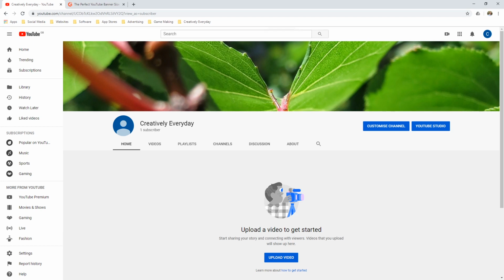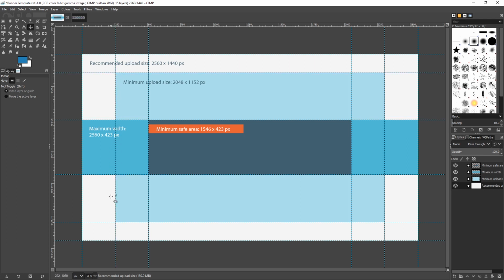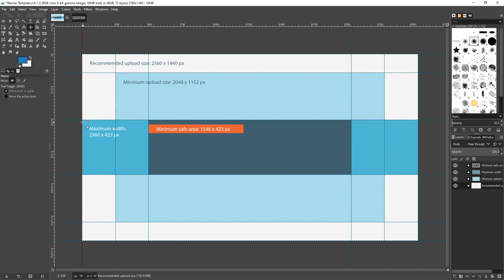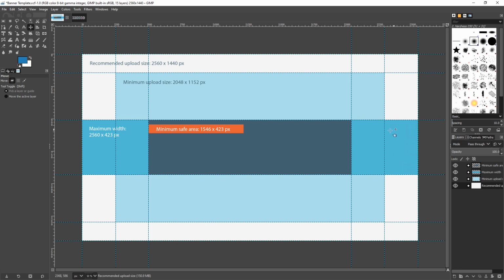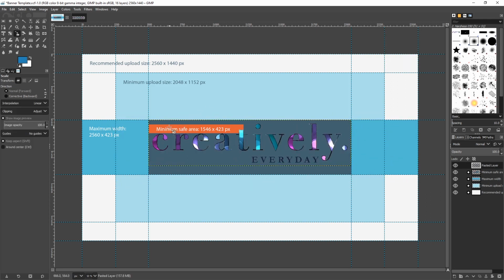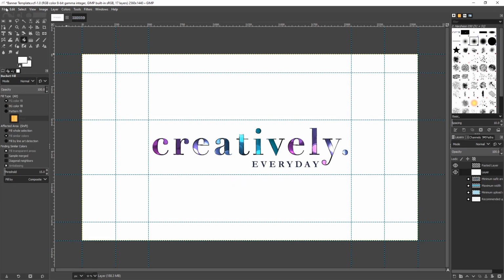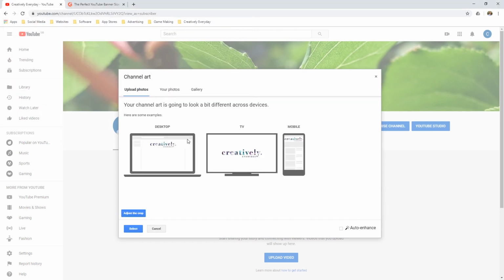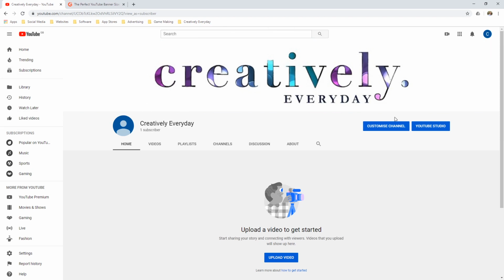How To Setup A YouTube Banner - Size Requirements and Template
How to setup a YouTube banner with size requirements and template. If you are setting up a new YouTube channel you will need to make a banner to go across the top of the page. This video uses a free template and a program called GIMP to create it at no cost.

THIS CHANNEL:
Welcome to the Ubitronics YouTube channel! On this channel we provide you with how-to guides and information on computer software and IT systems. We also focus on search engine optimization (SEO), the production of media content and marketing campaigns. The services we offer our clients put us in a perfect position to guide you though using the same software and producing the same results for your business, hobby or brand.

ABOUT THE VIDEO:
In this video I show you how to setup a YouTube banner on your channel homepage using free tools. I import a picture half way through to save time, so you will have to come up with the design yourself - be creative! But I do go on to upload and finalize the settings so you get a full overview of how to setup a YouTube banner.